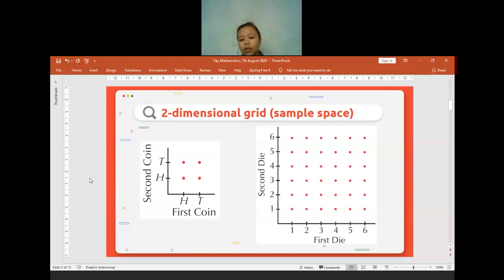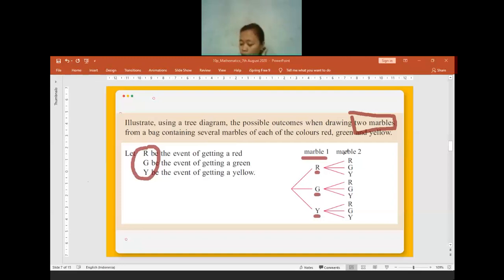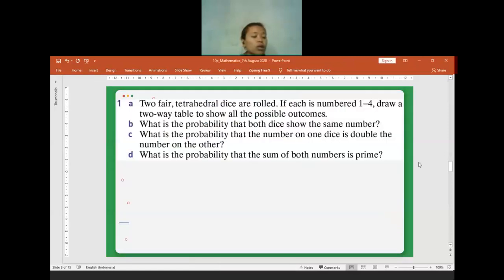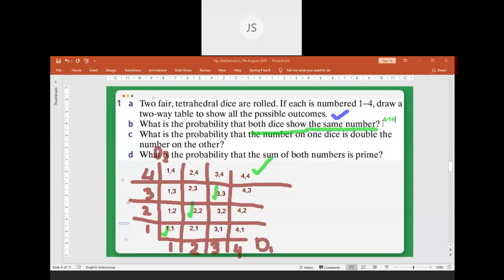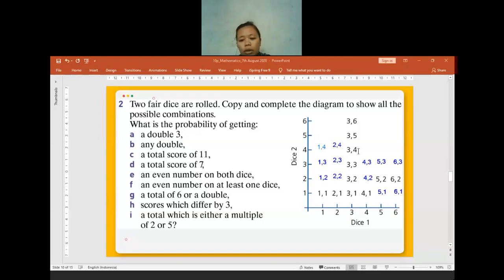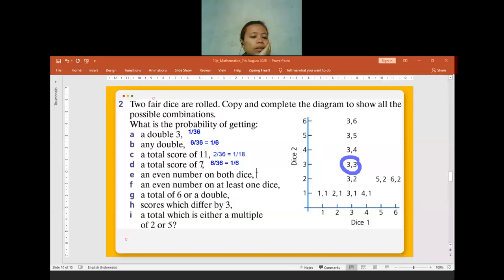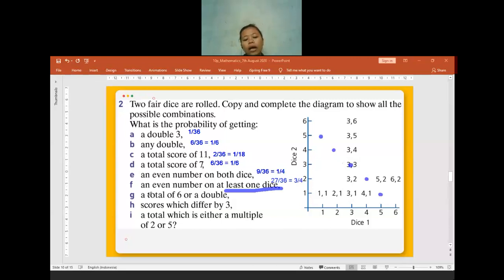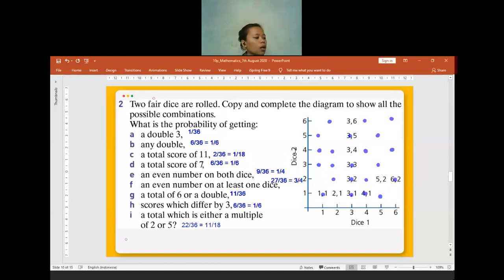Mathematics 7th August 2020, 10p